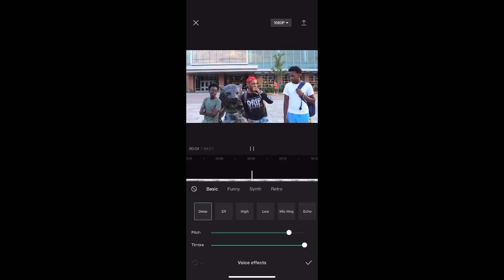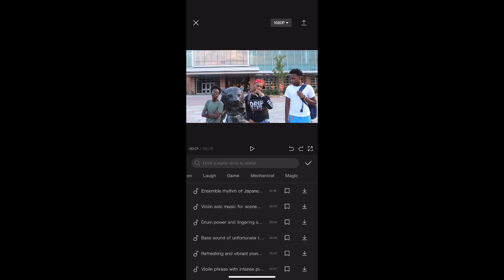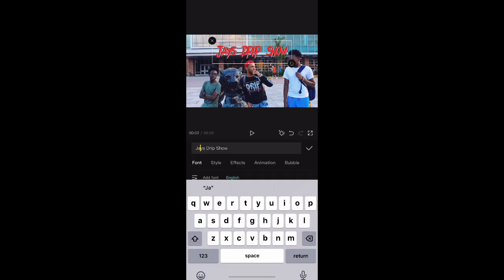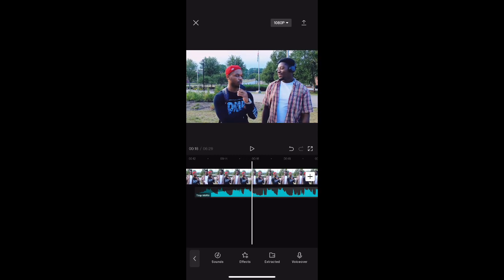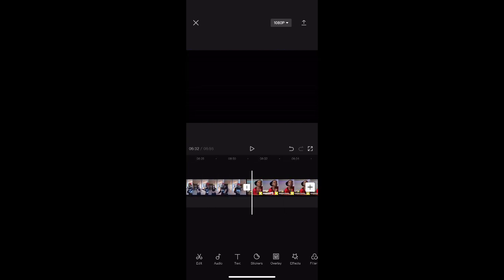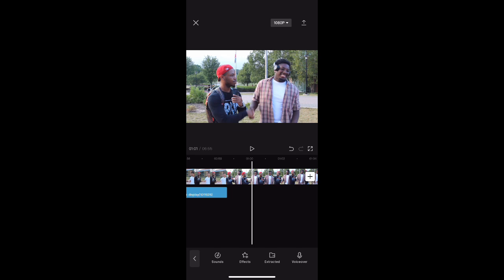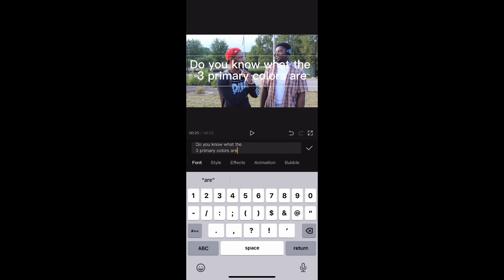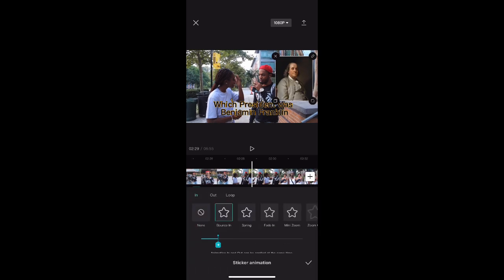How I edit my videos on CapCut 🎥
And with that being said y’all let me know how y’all feel bout the video in the comments ! (Let’s keep it positive🖤). Of course to leave a like on the video, that one tap does BIG things for the channel.

If you enjoy what you saw today or maybe want to check out all the other kinds of videos I post here feel free to subscribe to the channel and turn on the post notifications to find out when a new one comes out !

As Always I love you ALL no matter the race, place or case and thank u for spending a little bit of time out your day having fun with us! Let’s do it again on the next video💪🏾see you there !